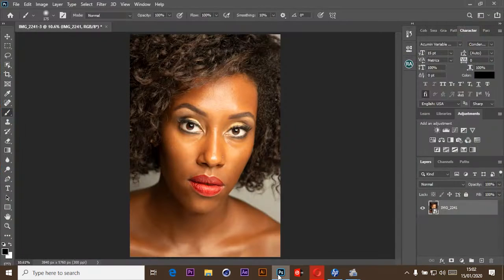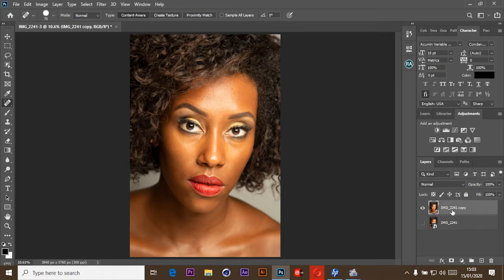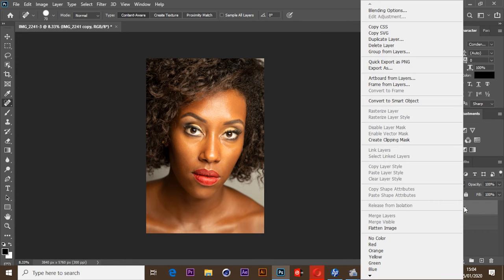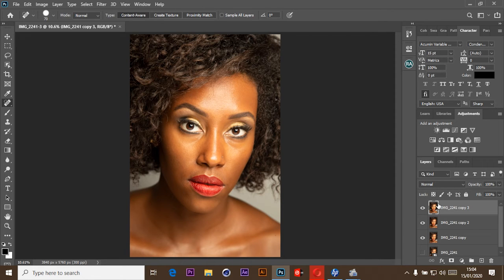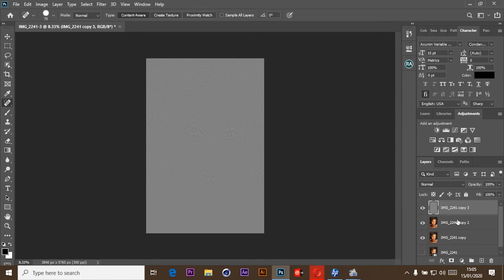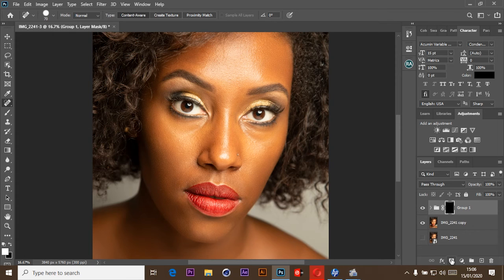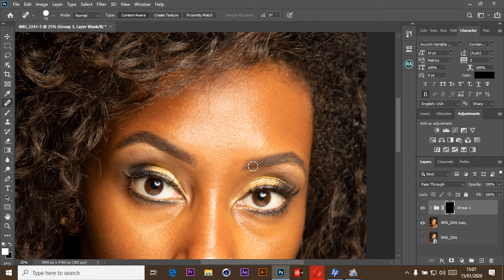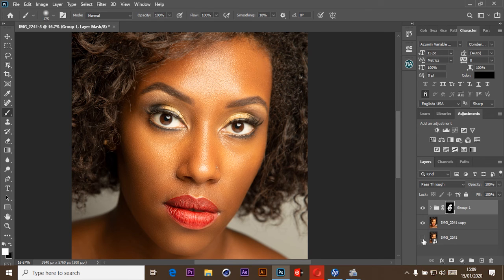Skin Retouching in Photoshop, no plugin